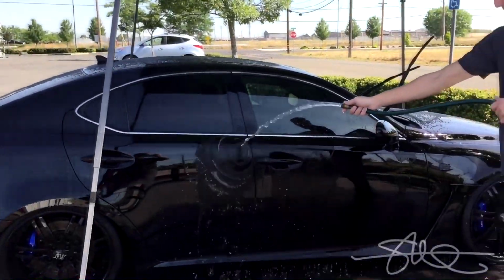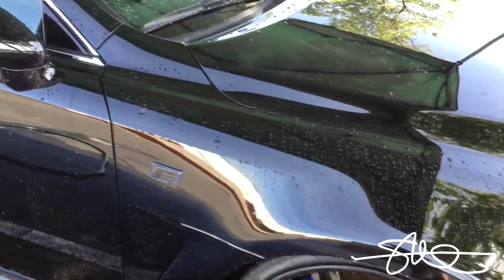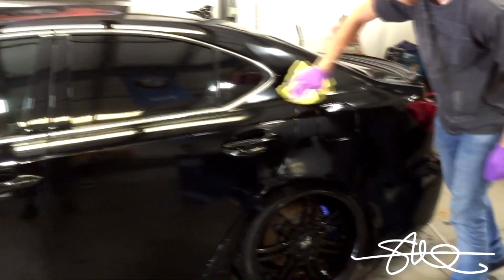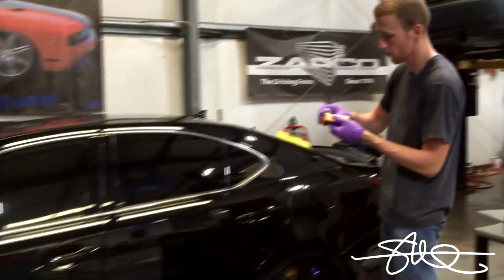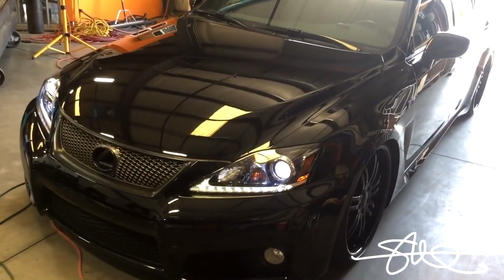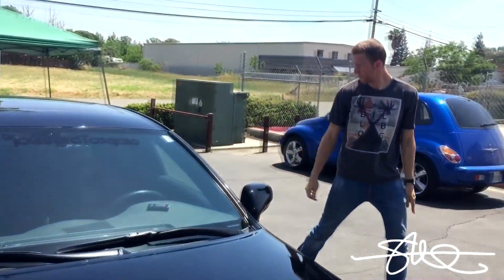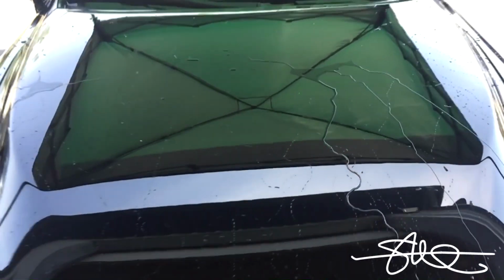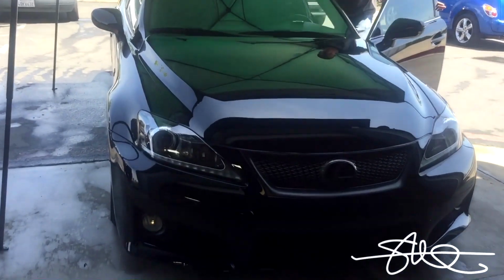AMAZING Shine! CQuartz UK Hydrophobic Ceramic Nano Paint Coating - Black Lexus ISF - Before/After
This system was designed to be clean, classy and have great SQ (ask those who have heard it). but it gets down too. Not an SPL machine by any means, but it does flex the car pretty good for 1 15" Subwoofer. The highlight of this vehicle isn't necessarily the sub bass. This thing is a MIDBASS MONSTER! The RF T5 mids are insane, especially tuned properly.

System Info:

Stock Lexus Navi/Touchscreen

(1) Apple Ipad Mini
Rockford Fosgate 3sixty.3 (OEM Integration/EQ/x-over)
(2) Rockford Fosgate T2500.1bd cp (bass)
(1) Rockford Fosgate T1000.4ad (Midbass/Midrange)
(1)Rockford Fosgate T400.2 (Tweeters)
(1) Rockford Fosgate PBR 300x4 (rear Mids/Tweets)
(1) Ascendant Audio SMD 15" Woofer
(1) Mechman 270a Alternator
(4) XS Power AGM Batteries
(2) Rockford Fosgate P-3 Shallow 8" Drivers
(6)Rockford Fosgate T5 Mids
(6) Rockford Fosgate T5 Tweeters
(2) SMD VM-1 (Volt Meter)
(1) SMD OM-1 (output Meter)
(1) SMD TM-1 F (Temperature Monitor / Fan Controller)
Second Skin Damplifier Pro Sound Deadener